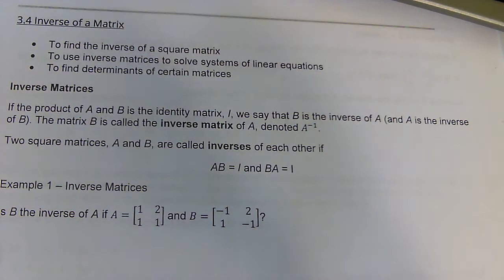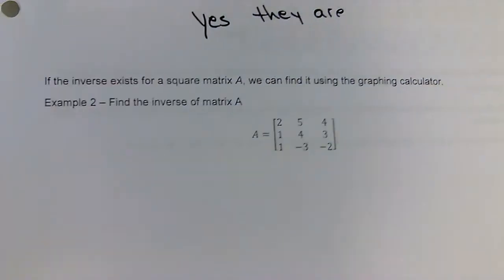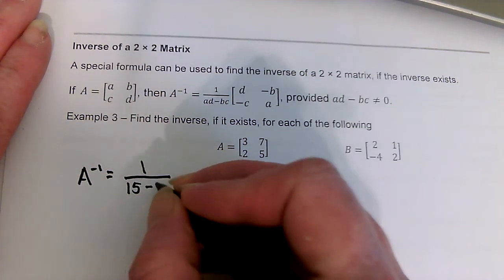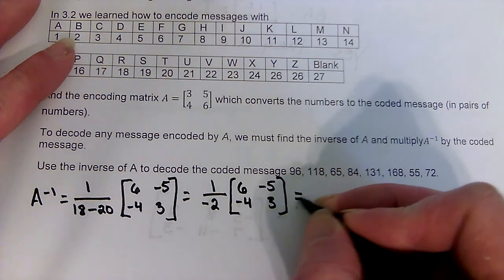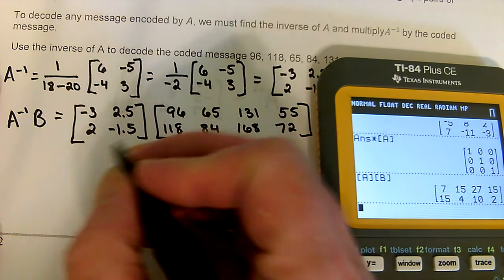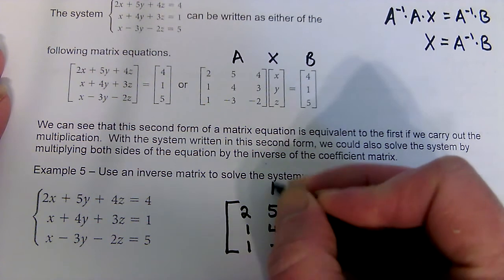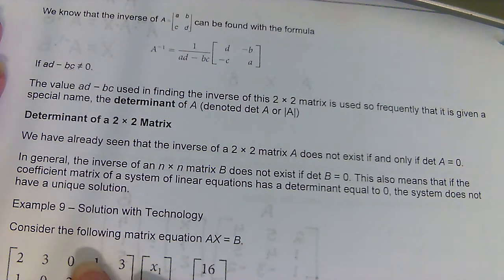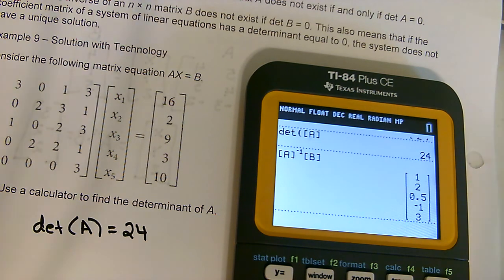3 4 Inverse of a Matrix